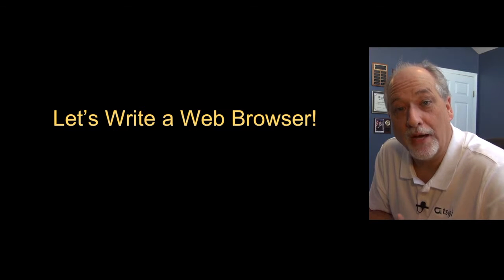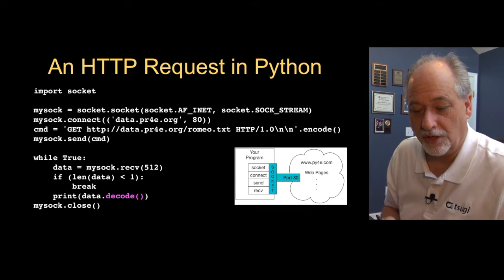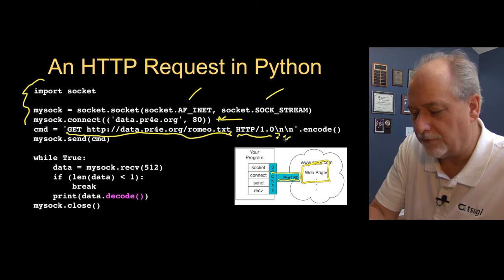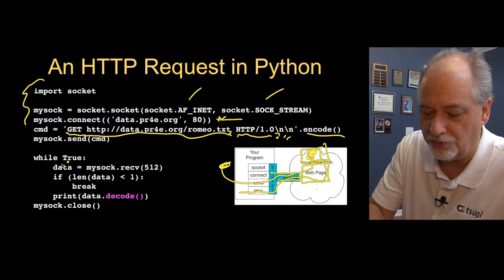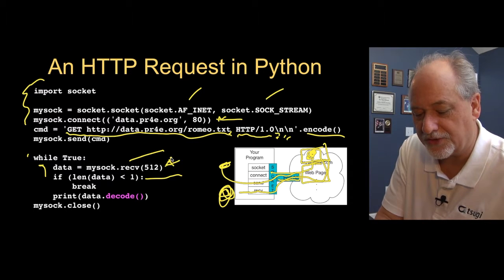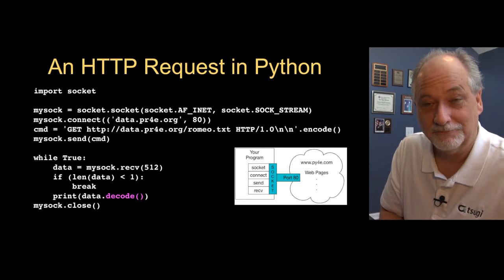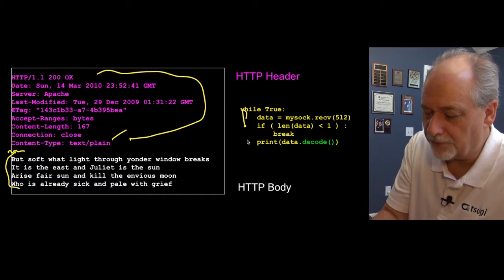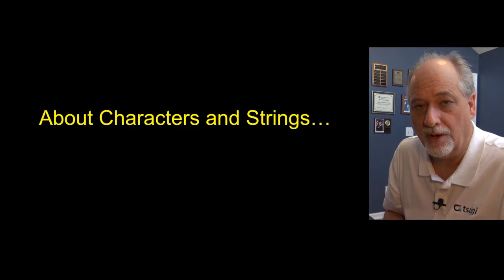Introduction to PYTHON For Machine Learning - HTTP Chapter 12 Part 3